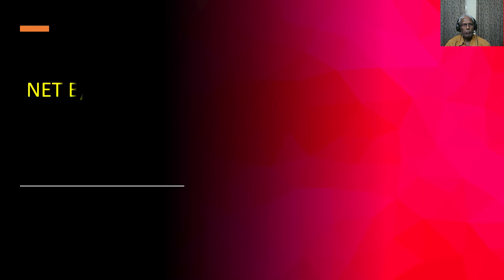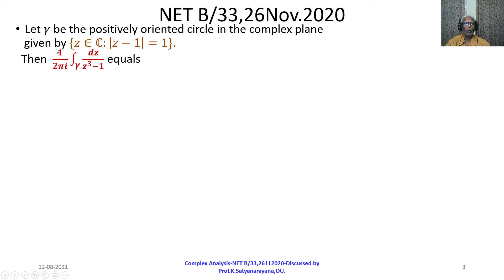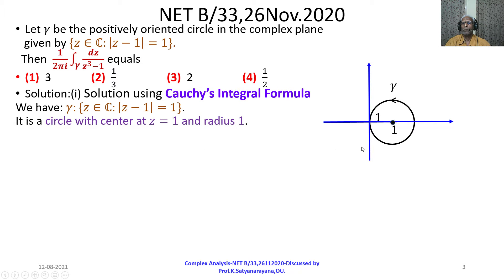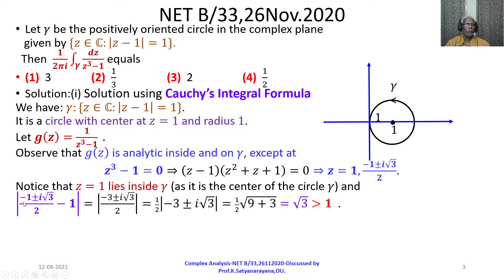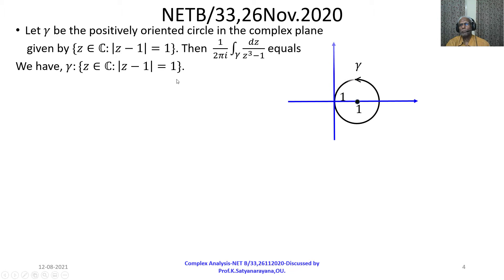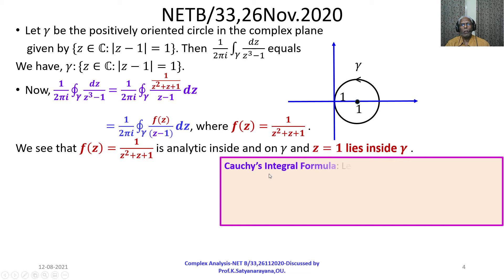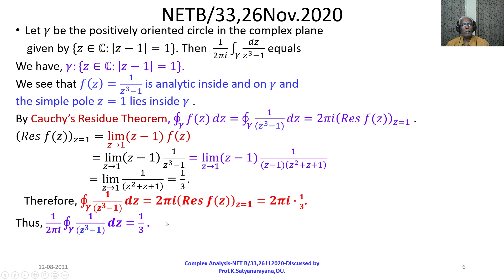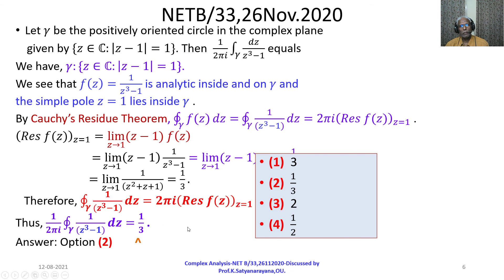Complex Analysis NET B 33 26112020 Discussed by Prof K Satyanarayana OU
The solution of a question on Complex Analysis, that appeared in NET examination held on 26112020, is discussed.